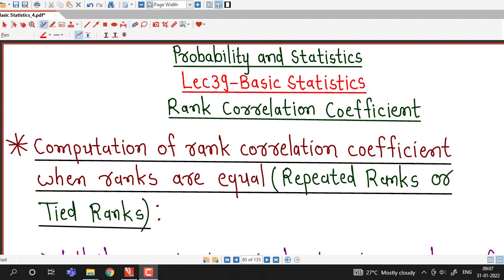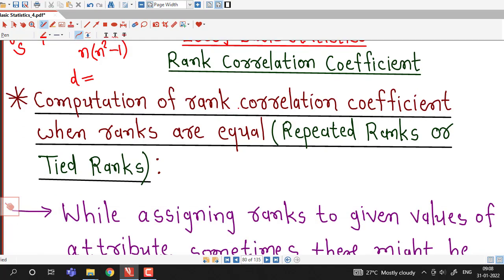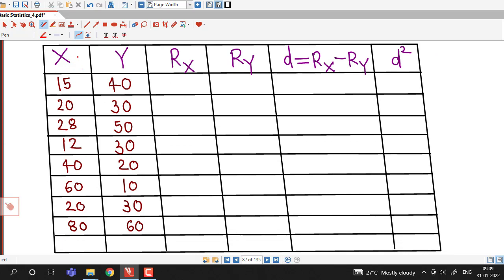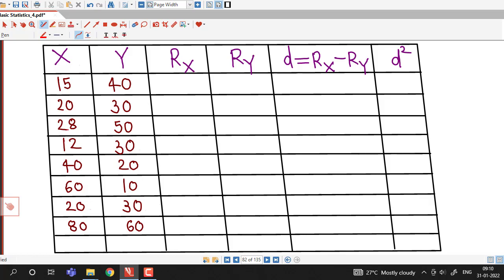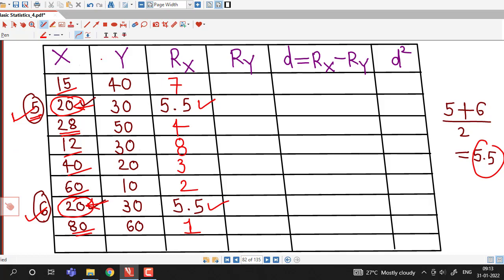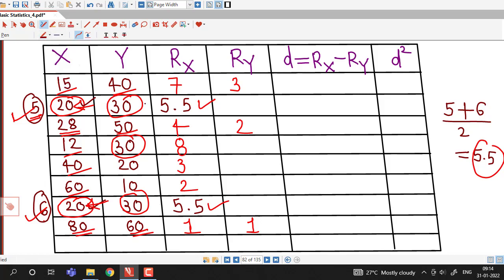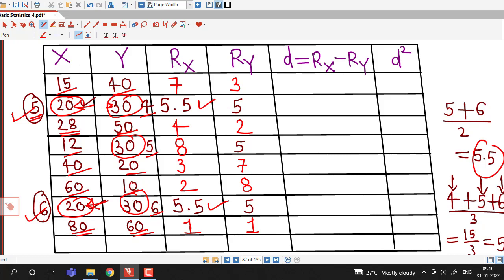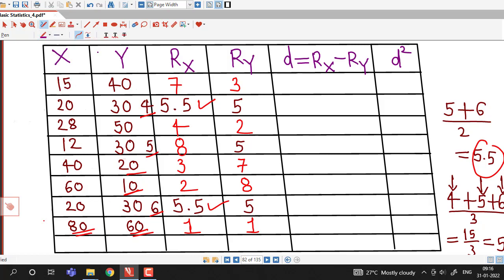Lec39/Basic Statistics/Rank Correlation Coefficient/Repeated Ranks/GTU Exam Questions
In this lecture, we discuss Rank Correlation Coefficient if ranks are repeated. We discuss one question asked in GTU Summer and Winter 2020 exam.